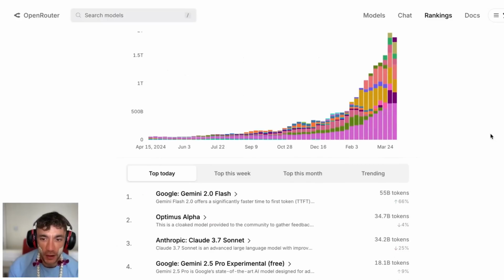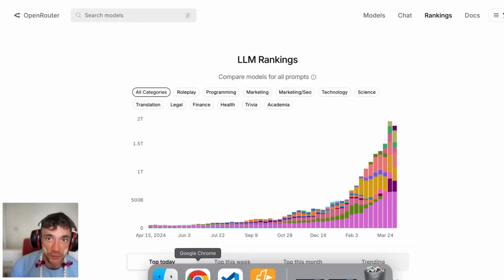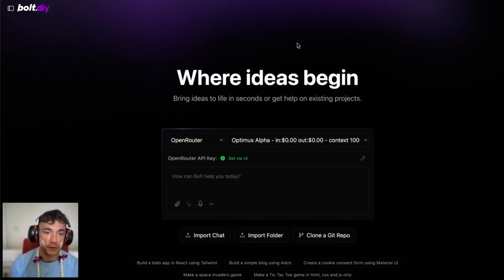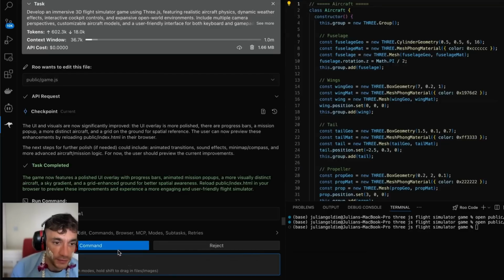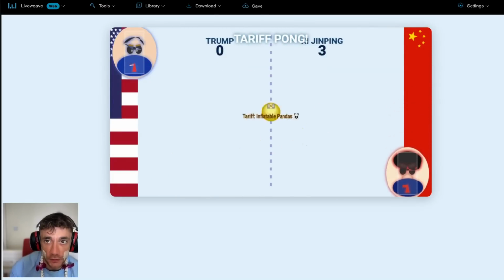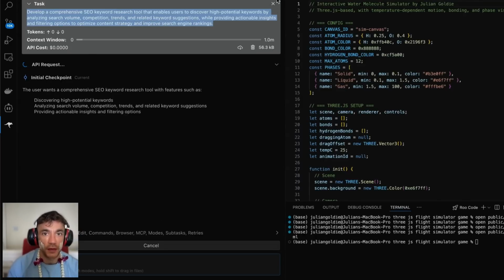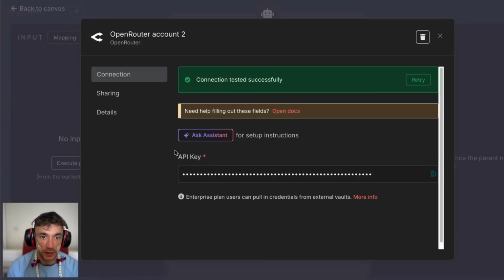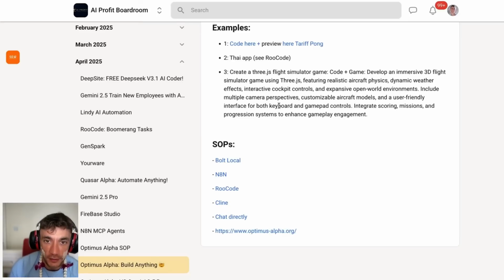Optimus Alpha: Build ANYTHING! 🤯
How to Build Anything Using Optimus Alpha | Free API Demo & Tutorial

In this exciting video, learn how to harness the power of Optimus Alpha, a new stealth model from OpenAI, to build various applications, games, and tools without any coding experience. We explore several methods including using Visual Studio Code, Bolt Local, RU Code, and n8n to demonstrate step-by-step how you can create innovative projects for free. The video also covers the ranking of top models like Optimus Alpha on Open Router and how to make quick comparisons with other popular models such as DeepSeek, Gemini 2.0, and Claude 3.

00:00 Introduction to Optimus Alpha
00:11 Exploring Optimus Alpha's Capabilities
00:49 Optimus Alpha's Rankings and Competitors
01:27 Origins and Acknowledgements
01:57 Getting Started with Optimus Alpha
02:51 Building Projects with Optimus Alpha
03:19 Using Bolt Local and Netlify
05:56 Advanced Coding Techniques
10:33 Creating AI Agents with Optimus Alpha
14:31 Community and Additional Resources